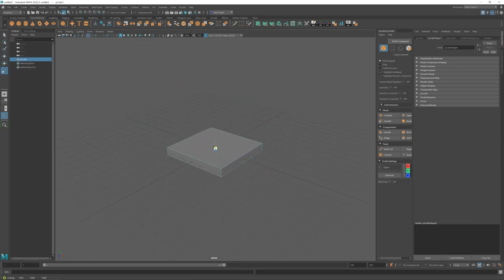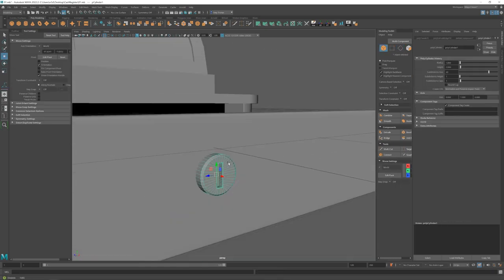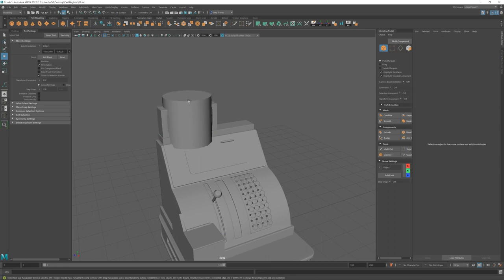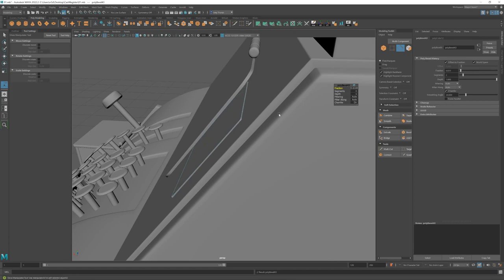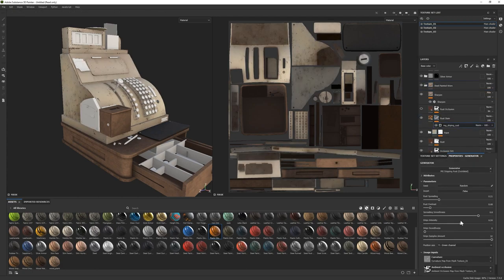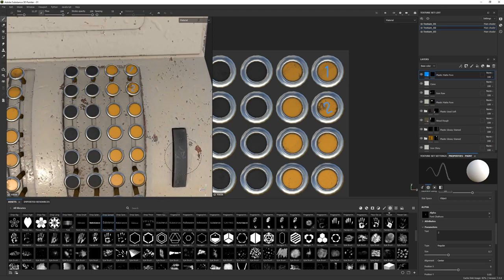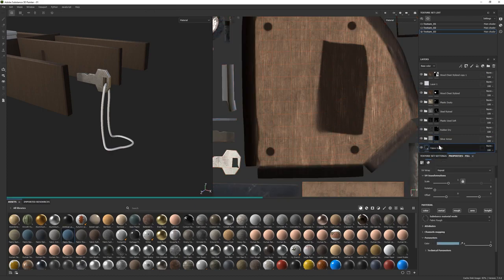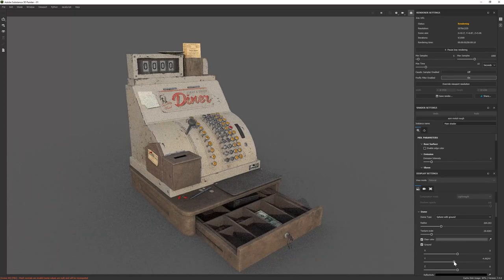Old Cash Register | Autodesk Maya + Substance 3D Painter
In this video I 3D model and texture an old cash register using Autodesk Maya 2022 and Adobe Substance 3D Painter.